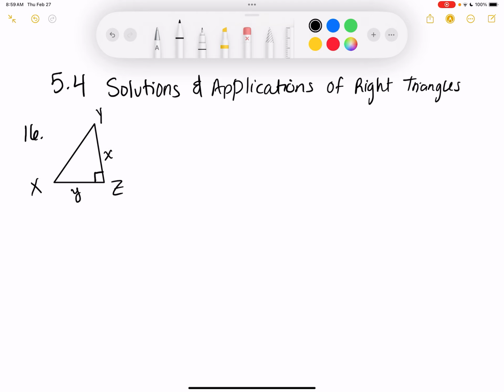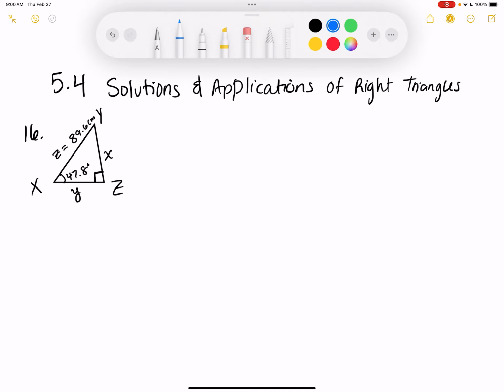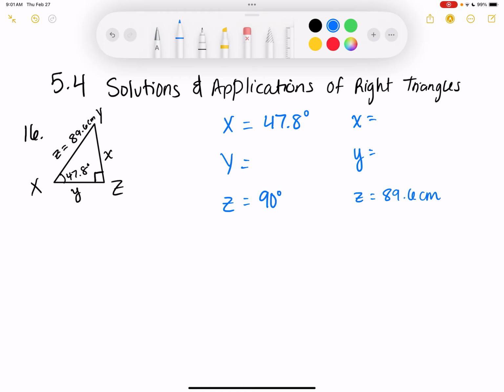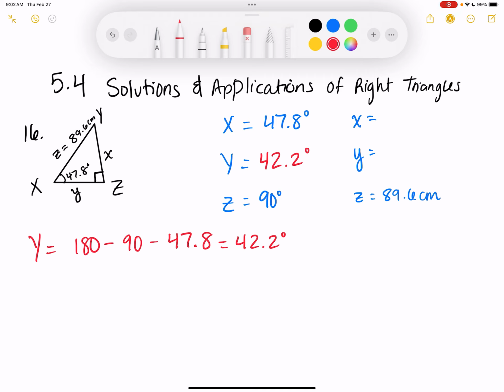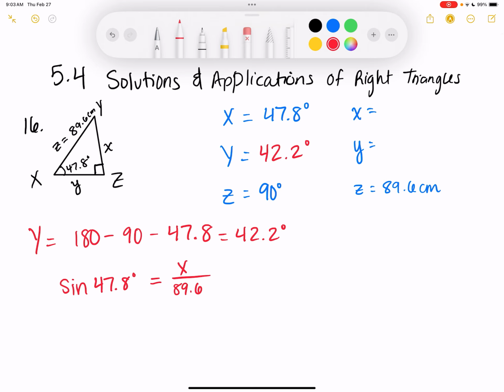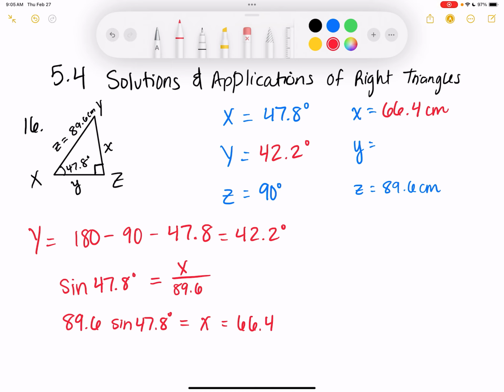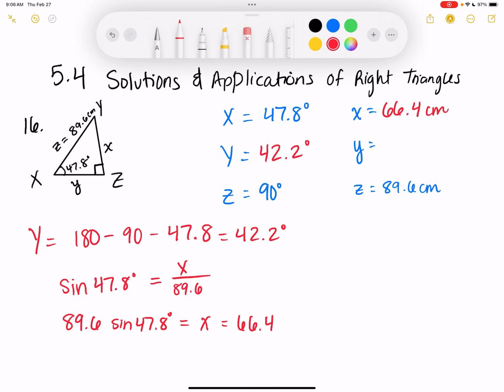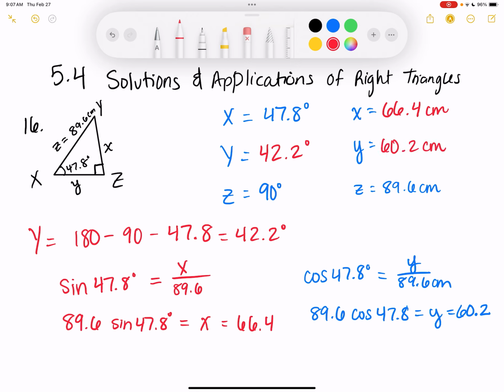College Algebra 5.4 Solutions and Applications of Right Triangles part 1